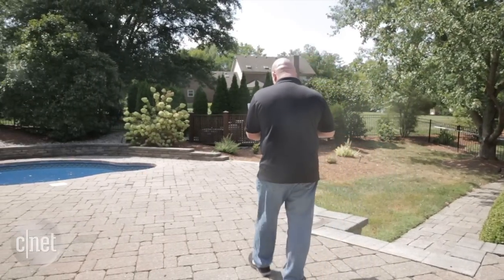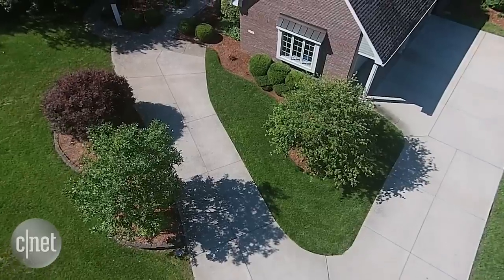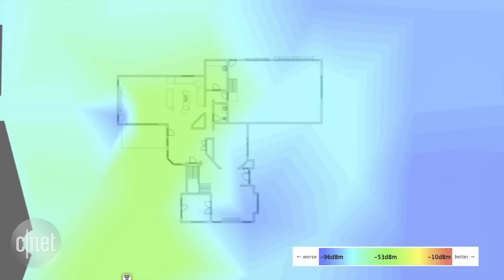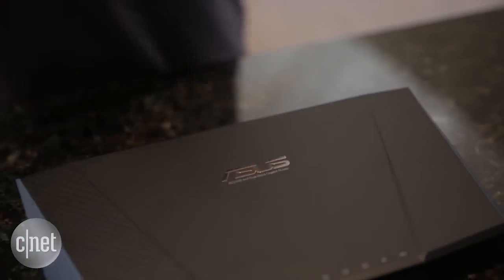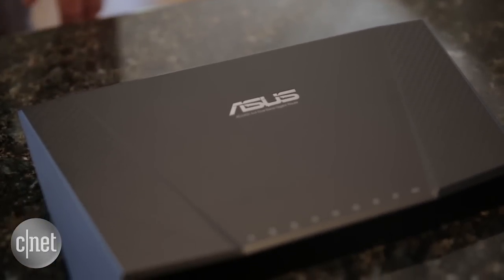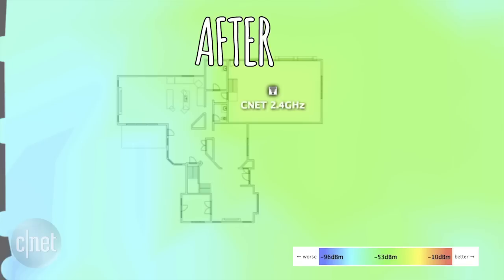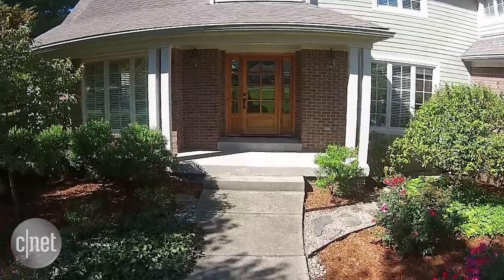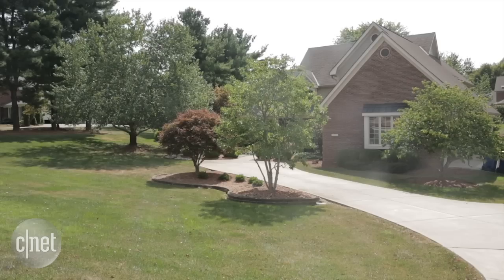A smart home needs a strong Wi-Fi signal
Here's how we made sure the CNET Smart Home has great Wi-Fi coverage to every inch of the property.